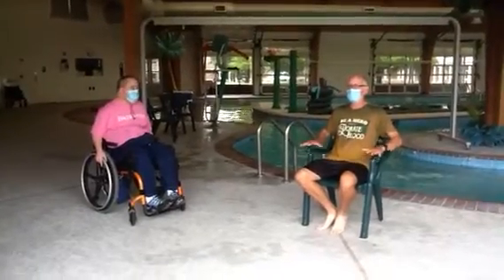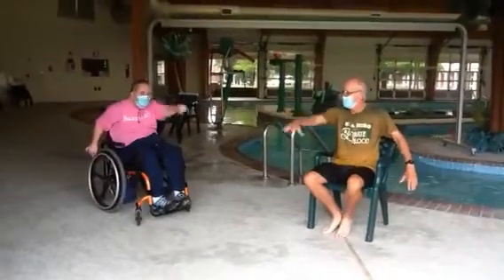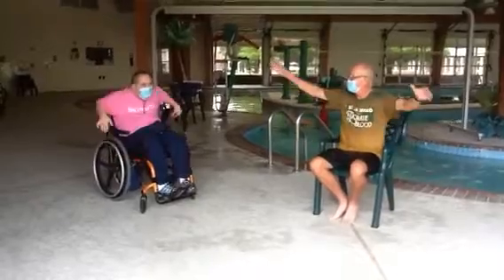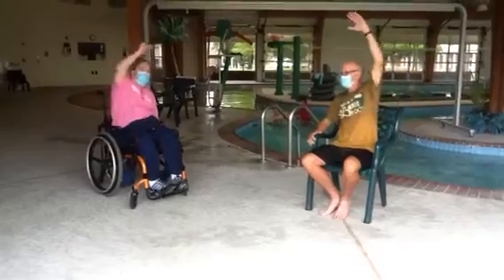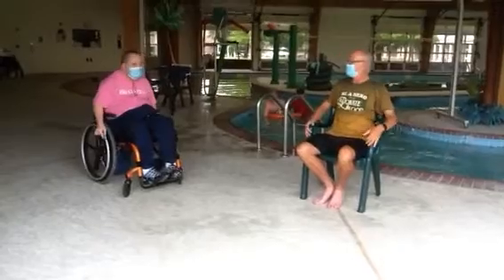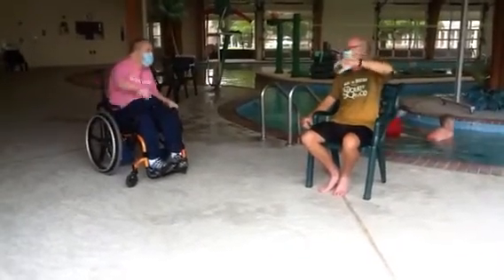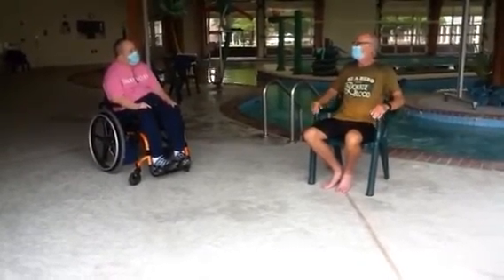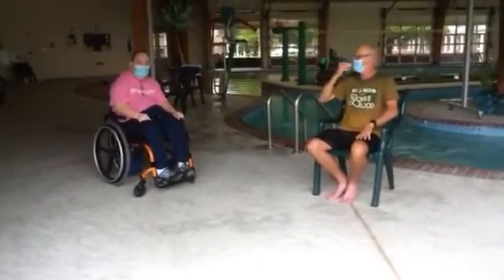Poolside Workout with JJ